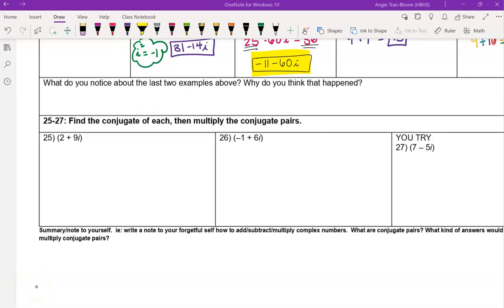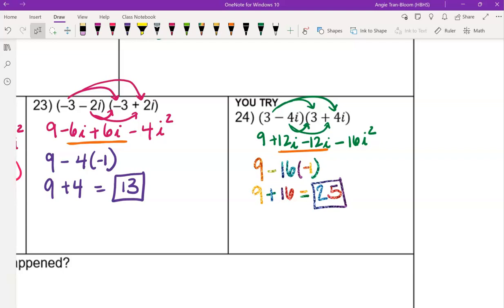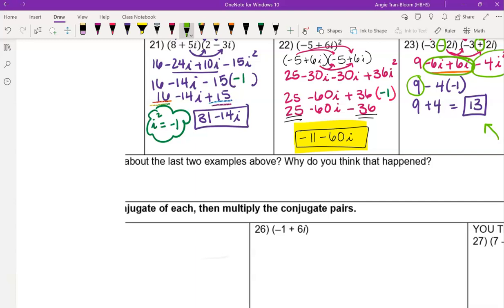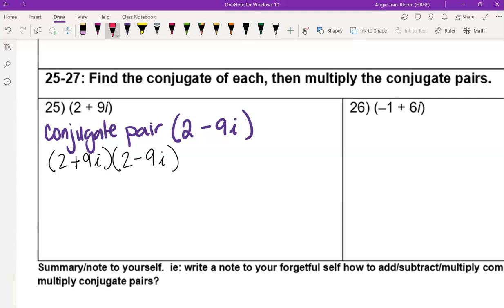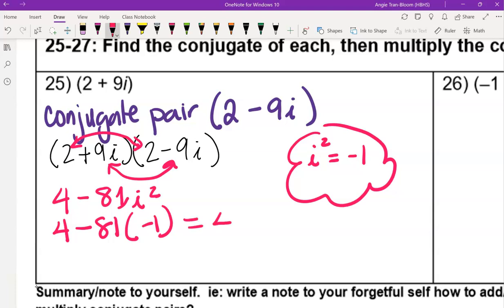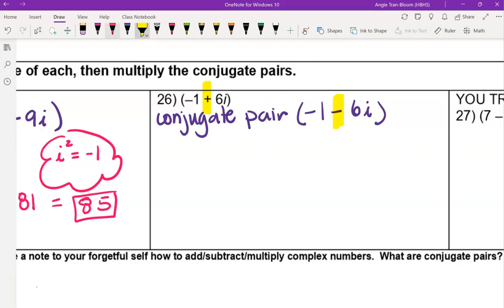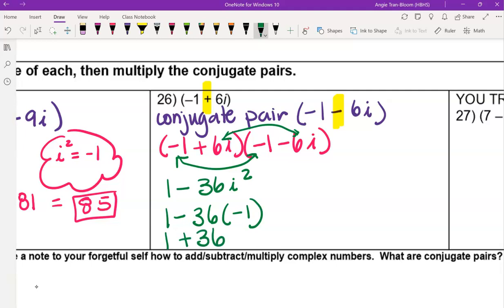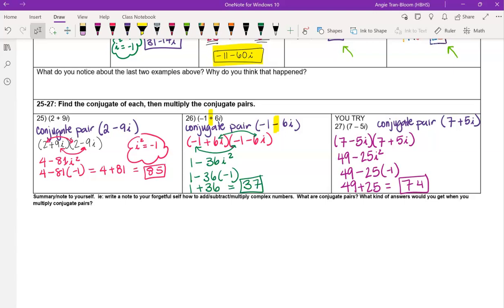Alg 2 Section 2 4 notes ex 25 27